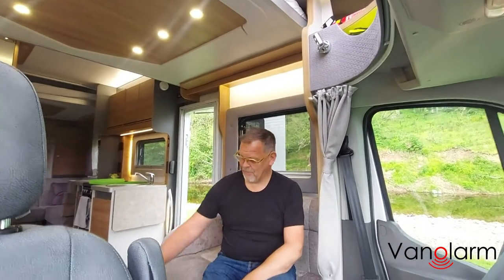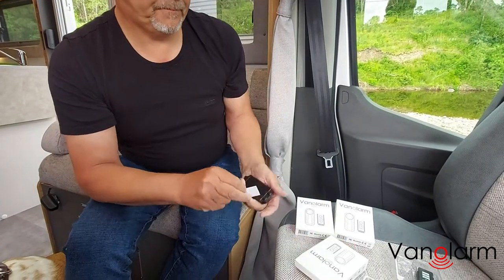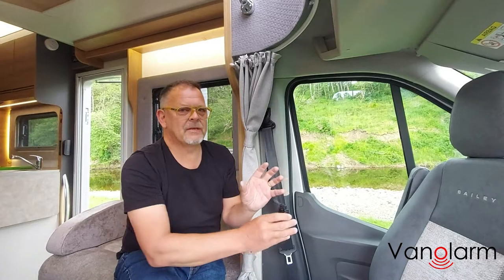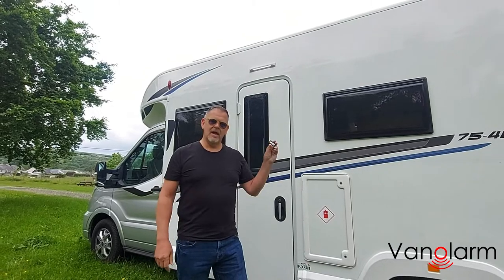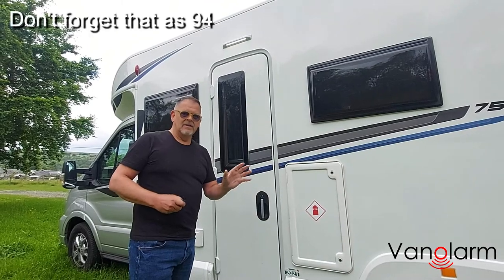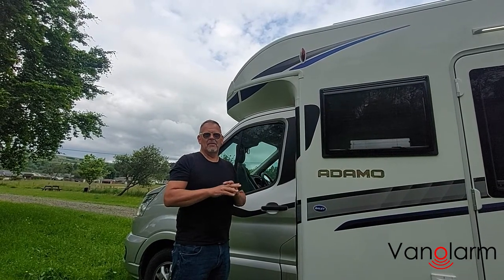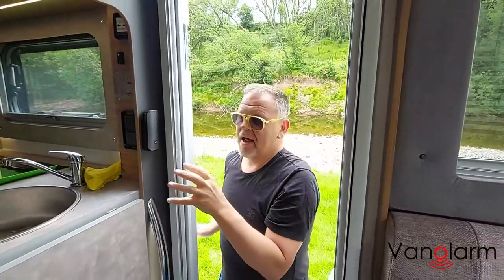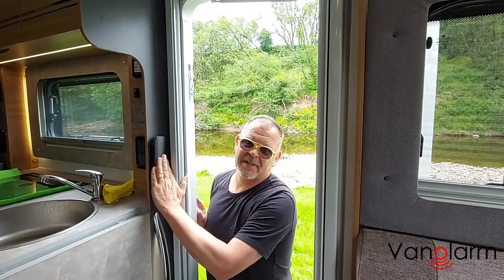Campervan security alarm system, How it works & How to install Vanolarm inc Motorhome security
Vanoalarm is possibly the best value, all round, retro fit Campervan security alarm system on the market. Not only is it perfect for Campervans, Vanoalarm is also perfect for Motorhome security and Caravan security with 6 innovative level of protection. Also see at https;//vanolarm.com